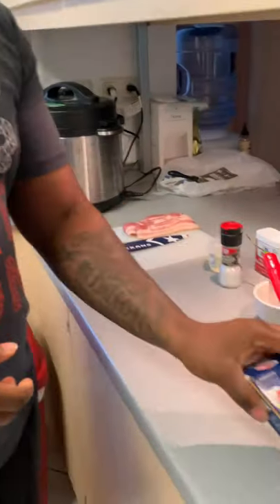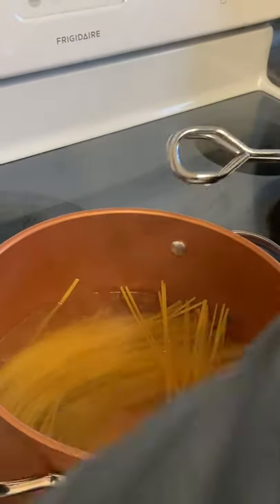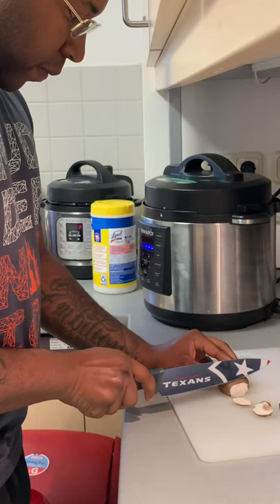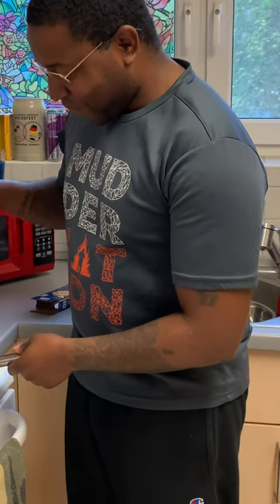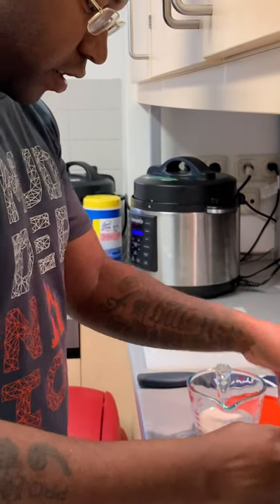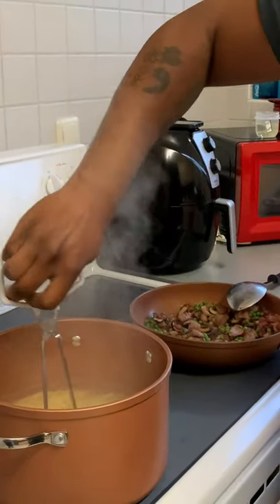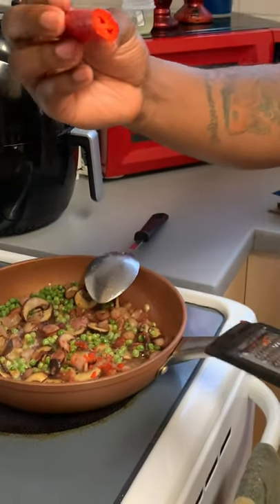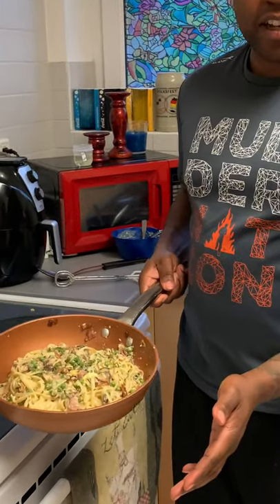Dijon Cooks | Chef Gordon Ramsay's 10 min Carbonara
Hey yal! Watch as Dijon cooks Chef Ramsay's 10 min Carbonara recipe.

If you are new, Welcome!👋🏾  If you are a returning guest Welcome back & thank you for your continued support!!!🙏🏾